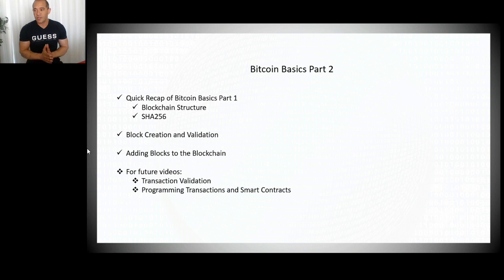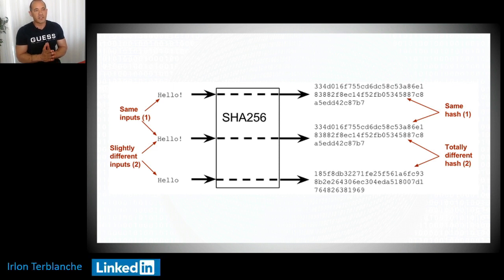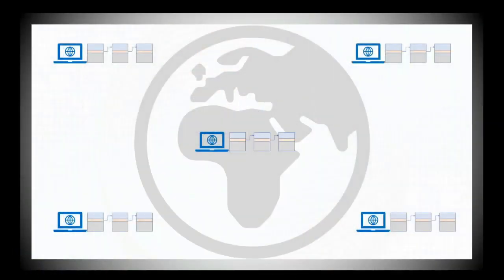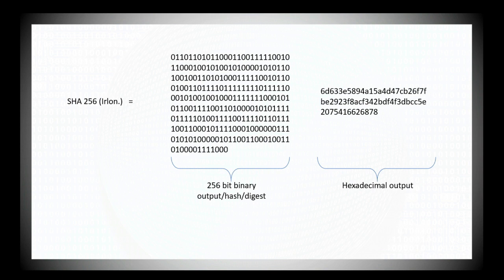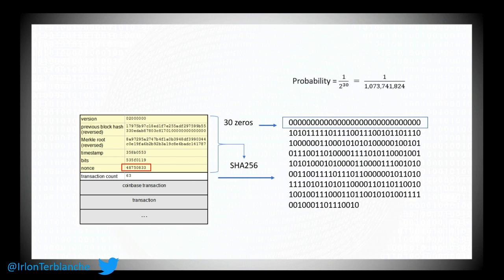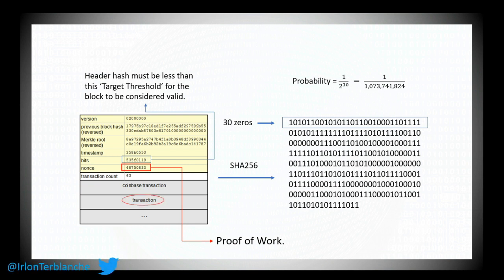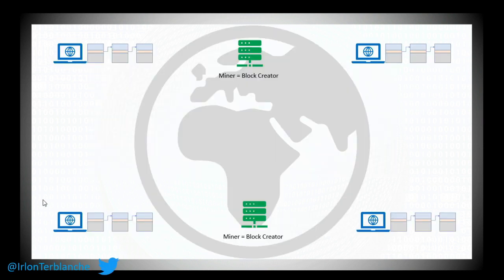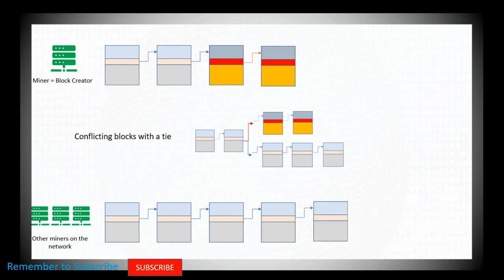Bitcoin Basics for beginners Part 2 - Adding blocks to the blockchain.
Bitcoin Basics for beginners Part 2 - How blocks are mined and added to the blockchain.

This video starts with a recap of Part 1, which is about how the blocks are structured and how SHA256 links or chains the blocks. It then moves on to show how blocks of transactions are created/mined and added to the blockchain. Bitcoin's Proof of Work mechanism is covered in some detail.

Transactional-level details such as transaction structures, broadcasting, and signatures are not covered in this video. This will be covered in subsequent videos when we address topics such as scaling, multisig transactions and smart contracts.